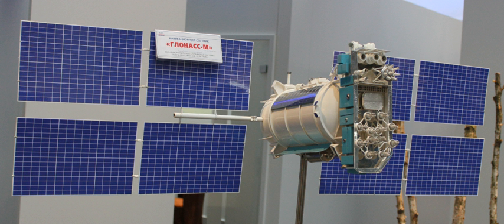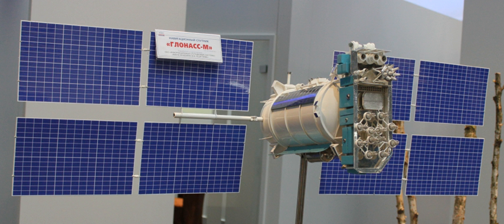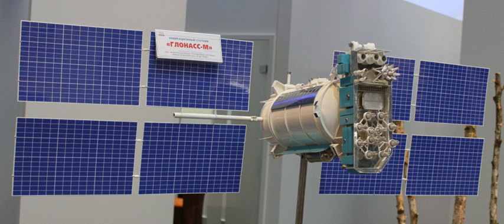GLONASS-M | Wikipedia audio article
00:01:10 1 Design
00:04:09 2 History
00:09:31 3 Uragan-M launches
00:09:41 3.1 Statistics
00:09:50 3.2 Launch history

- Socrates

SUMMARY
GLONASS-M (Russian: ГЛОНАСС-М), also known as Uragan-M (Russian: Ураган-М) (GRAU index 11F654M given to the first two pilot satellites and 14F113 to the rest) are the second generation of Uragan satellite design used as part of the Russian GLONASS radio-based satellite navigation system. Developed by ISS Reshetnev (Reshetnev Information Satellite Systems), it had its debut launch in 2003, and is in the process of being phased out. Its production is expected to finish in 2015 and as of July, 2015, its last launch was expected in late 2017. It is an evolution of the previous Uragan (GRAU Index 11F654) second-generation satellites, improving accuracy, increasing power, extending the design life and adding the FDMA L2OF open signal. The last eight Glonass-M spacecraft in production include the new CDMA L3OC open signal.